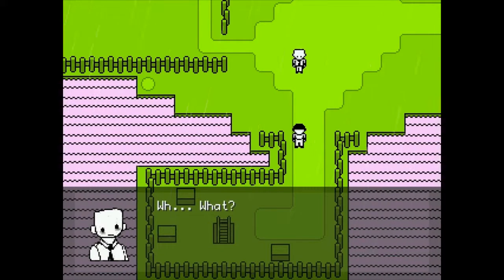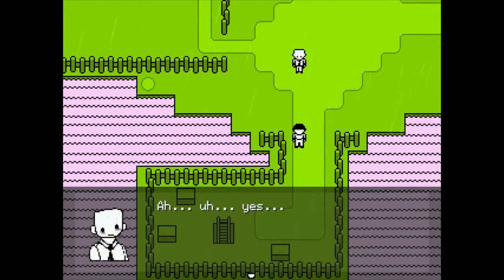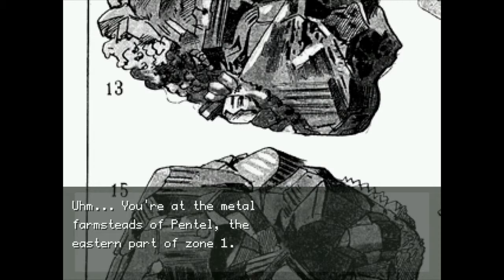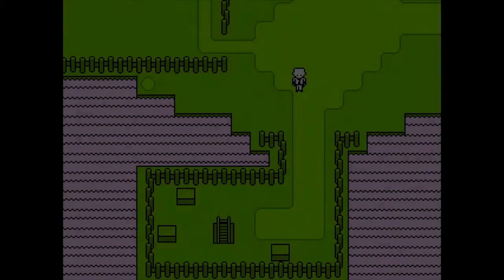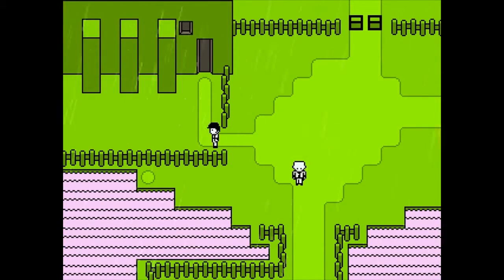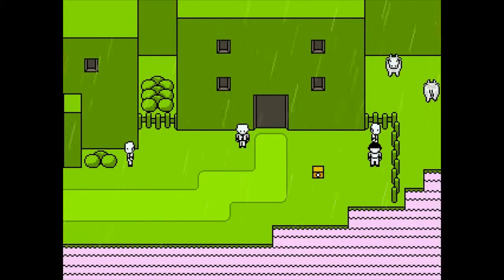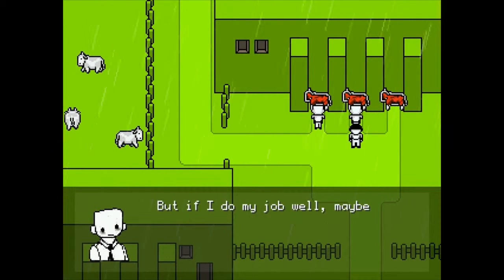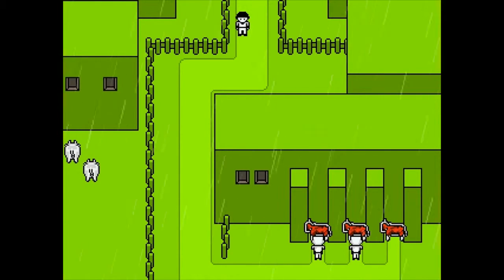OFF pt. 03 - Metal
Contemplating cutting out the random battles like I did for FFX way back when, but for the moment they need to stay in to explain what's going on with the panicking and backtracking I do in the next part. Plus the enemies are weird and interesting and I'd hate to cut out encounters with new ones. :O